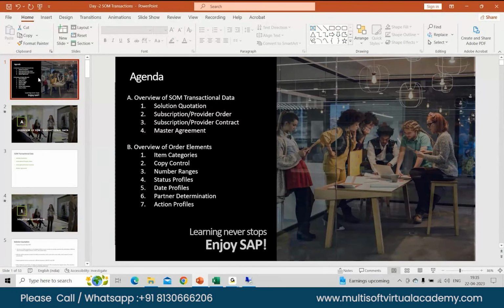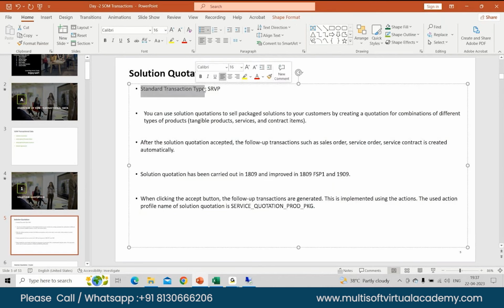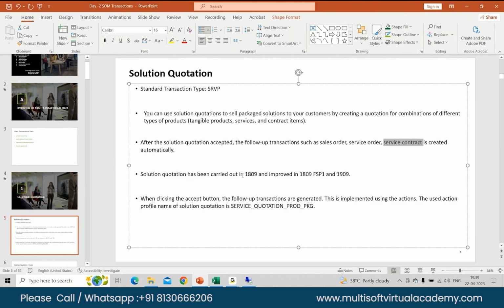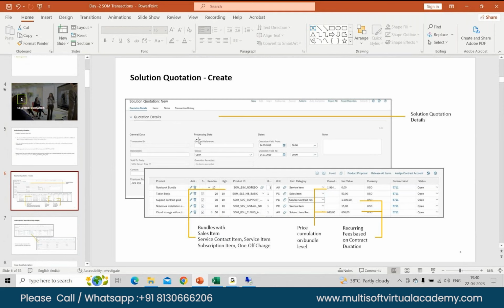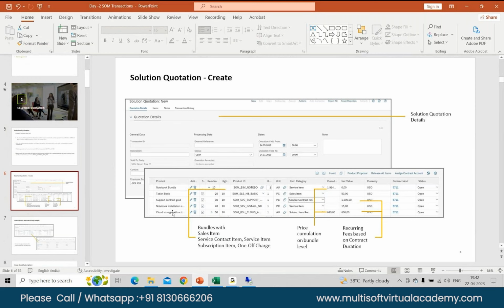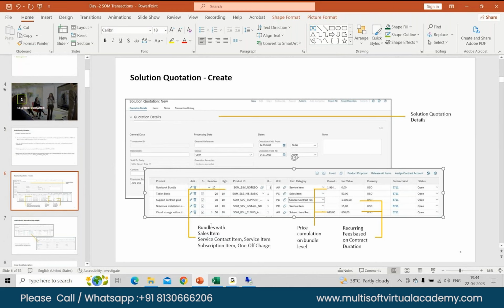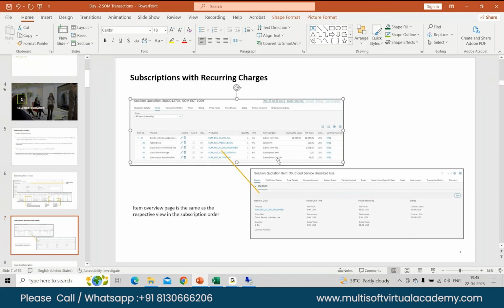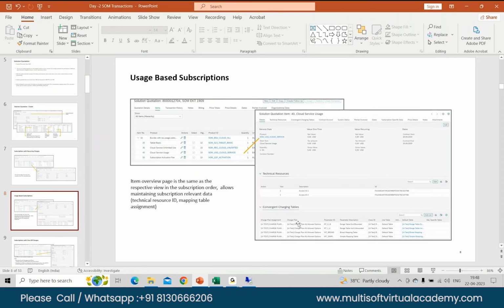Beginner's Guide to SAP Hybris Billing: Session 1 of Training Series | Multisoft Virtual Academy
Discover the world of SAP Hybris Billing with our comprehensive training series designed for beginners. Join Multisoft Virtual Academy's Session 1 and embark on a journey to master SAP Hybris Billing.

In this video, industry experts will introduce you to the fundamental concepts of SAP Hybris Billing. Learn about the key components, functionalities, and architecture of Hybris Billing, as well as its integration with other SAP modules.

Through practical demonstrations and real-world examples, you will gain hands-on experience in setting up and configuring Hybris Billing. Understand how to manage customer subscriptions, pricing models, invoicing, and revenue recognition processes effectively.

Whether you are an aspiring SAP professional or a business user looking to enhance your understanding of Hybris Billing, this training series is the perfect starting point.

Don't miss out on this opportunity to develop valuable skills in SAP Hybris Billing. Join us for Session 1 of our training series and unlock new career prospects in the field of SAP Hybris Billing. Watch the video now on YouTube and start your learning journey with Multisoft Virtual Academy.